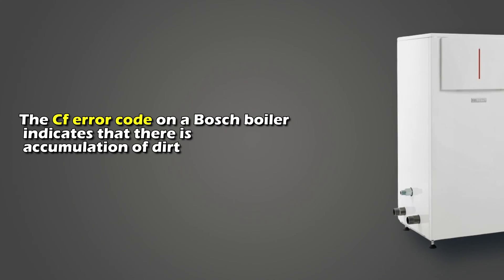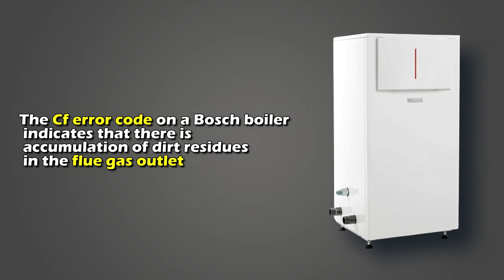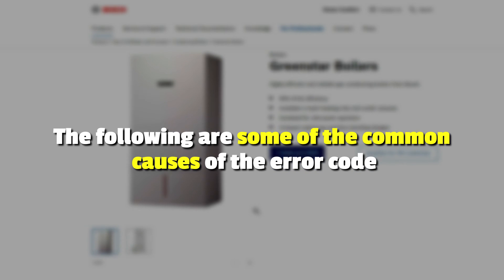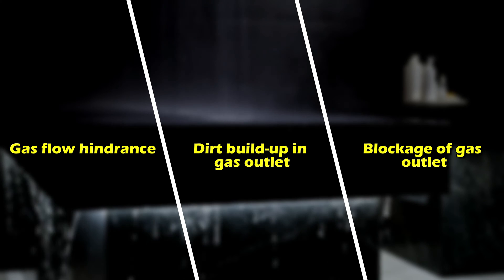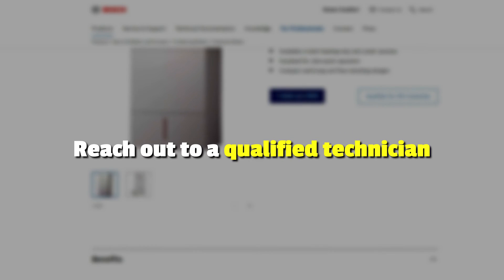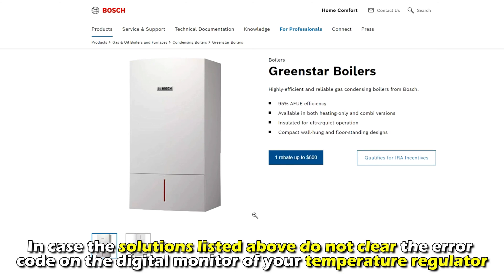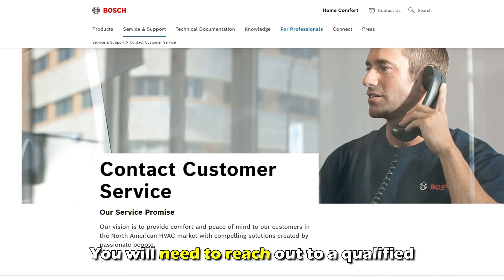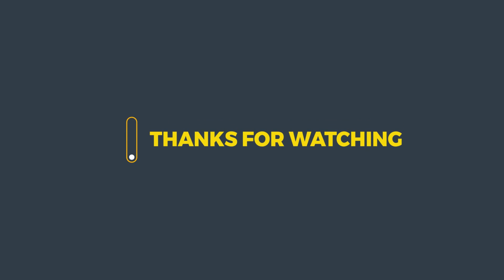How To Fix Bosch Boiler CF Error Code - Meaning, Causes, & Solutions (Troubleshoot Quickly)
How To Fix Bosch Boiler CF Error Code - Meaning, Causes, & Solutions (Troubleshoot Quickly). In this video tutorial I will show you how to fix Bosch Boiler CF error code.

The Cf error code on a Bosch boiler indicates that there is accumulation of dirt residues in the flue gas outlet.

The following are some of the Causes of the Cf Error:
• Gas flow hindrance
• Dirt build-up in gas outlet
• Blockage of gas outlet

Now, let’s look at the Best Solutions to Fix the Cf Error:
Restart the boiler
• Turn off the hot water system at the main power outlet
• Open the hot water tap to its maximum flow
• Turn the boiler back on

Hold and press the reset button for a maximum of 10 minutes and make sure the boiler correctly and fully resets before checking firing the system again.

Reach out to a qualified technician.
In case the solutions listed above do not clear the error code on the digital monitor of your temperature regulator, you will need to reach out to a qualified and reliable heating engineer for a thorough check and possible repair on your appliance.